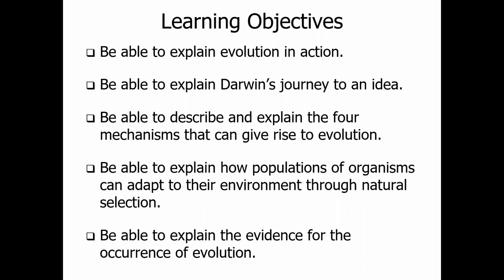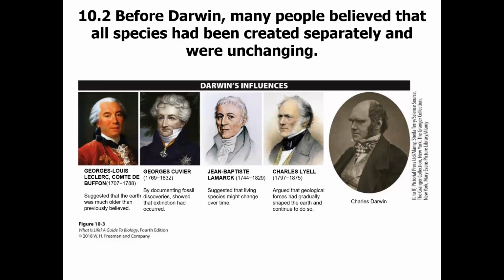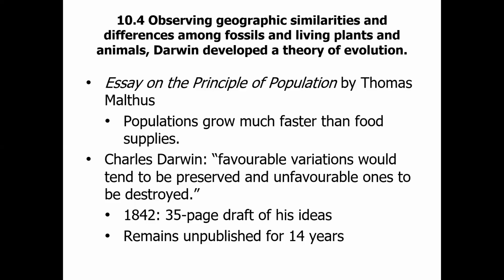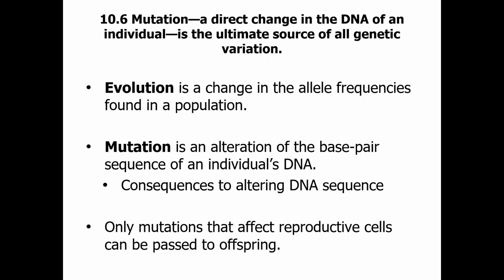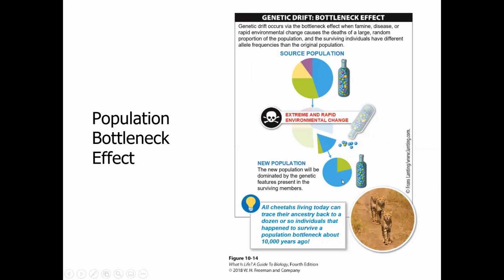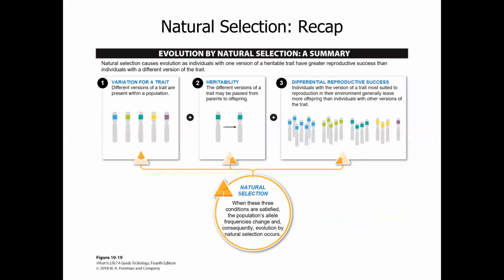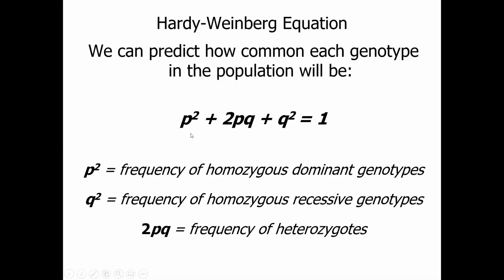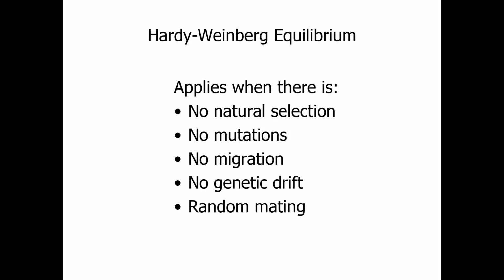Ch 10 Lecture part 1